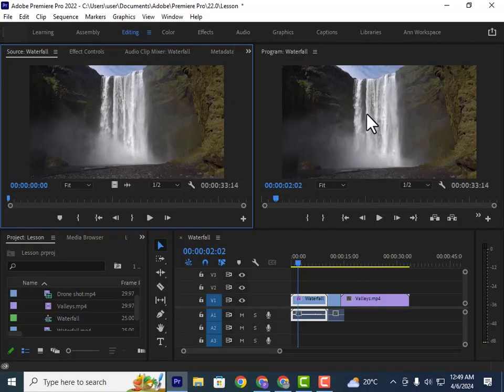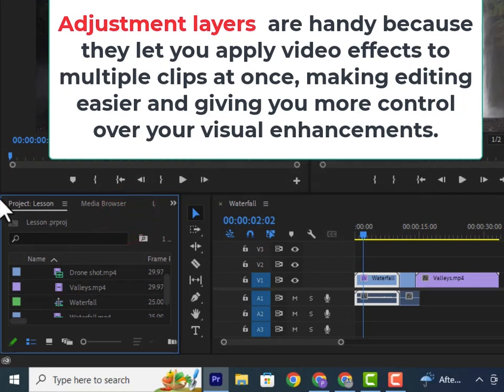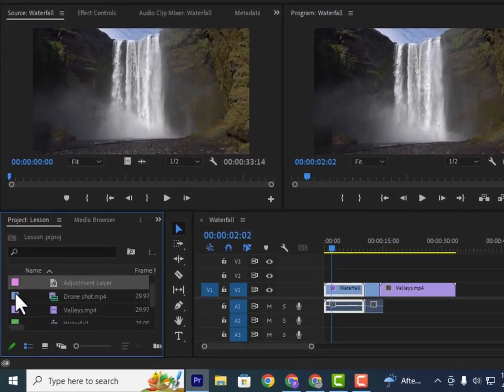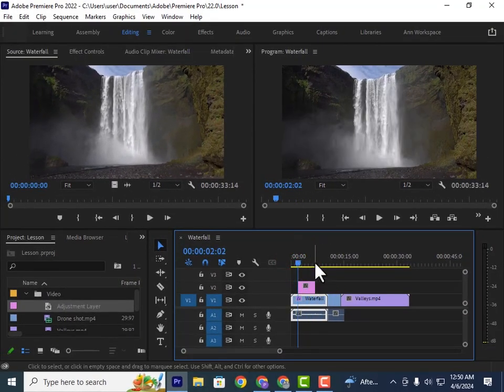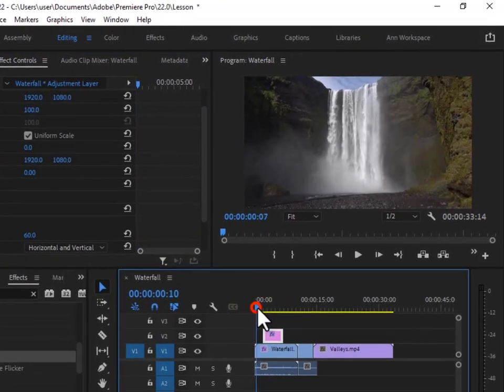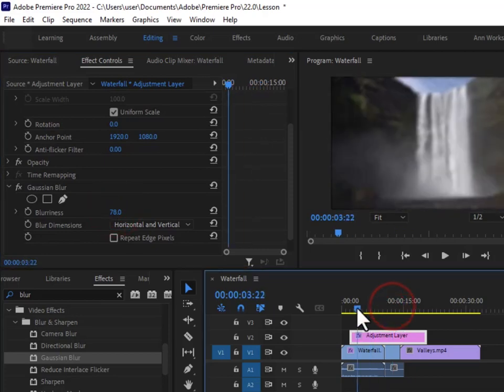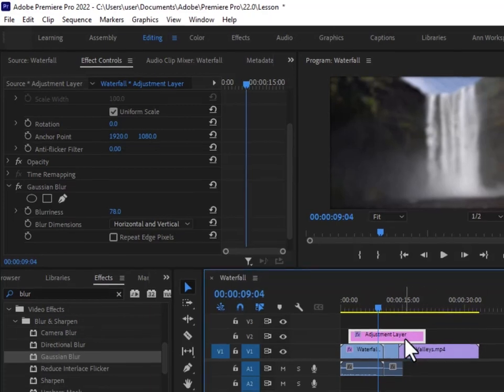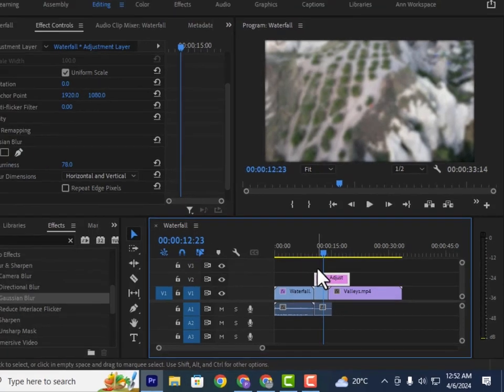𝐀𝐝𝐨𝐛𝐞 𝐏𝐫𝐞𝐦𝐢𝐞𝐫𝐞 𝐏𝐫𝐨 𝐂𝐂 𝐌𝐚𝐬𝐭𝐞𝐫𝐜𝐥𝐚𝐬𝐬: 𝐕𝐢𝐝𝐞𝐨 𝐄𝐝𝐢𝐭𝐢𝐧𝐠 𝐓𝐮𝐭𝐨𝐫𝐢𝐚𝐥 & 𝐀𝐩𝐩𝐥𝐲𝐢𝐧𝐠 𝐄𝐟𝐟𝐞𝐜𝐭𝐬 𝐭𝐨 𝐂𝐥𝐢𝐩𝐬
Are you ready to master Adobe Premiere Pro CC? Dive into our comprehensive masterclass where you'll learn everything from basic video editing techniques to applying advanced effects to your clips.

 Whether you're a beginner or an experienced editor, this tutorial covers all the essentials to enhance your video editing skills. Join us and unlock the full potential of Adobe Premiere Pro CC for your creative projects!